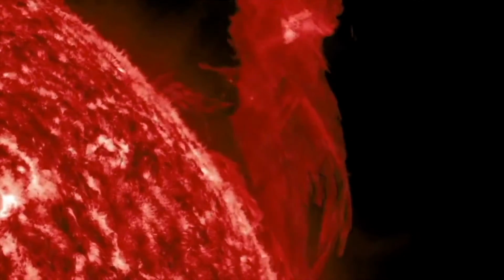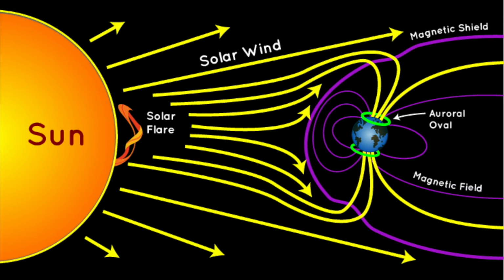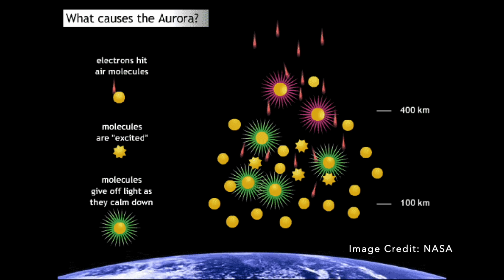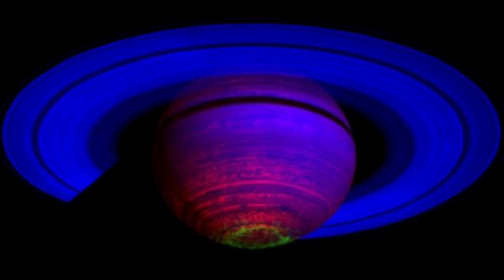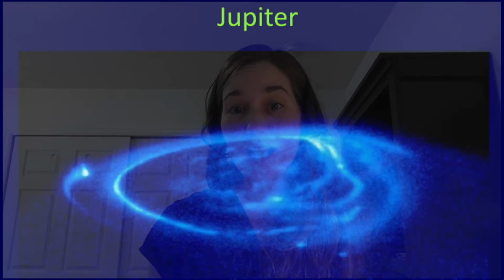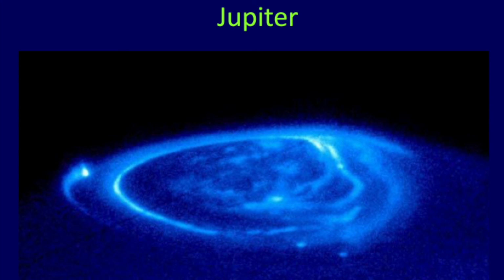Do You NOAA - Aurora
Research Scientist Dr Michelle Cash, with NOAA's Space Weather Prediction Center, describes what causes the aurora on Earth, and where else auroras can be found.

Learn more about the Space Weather Prediction Center: swpc.noaa.gov